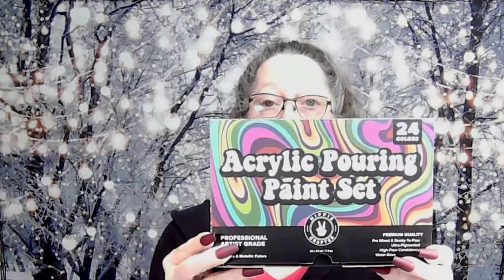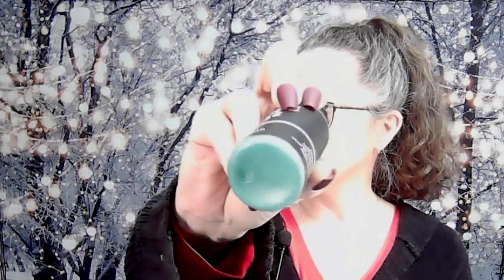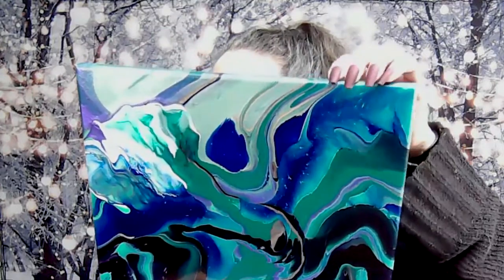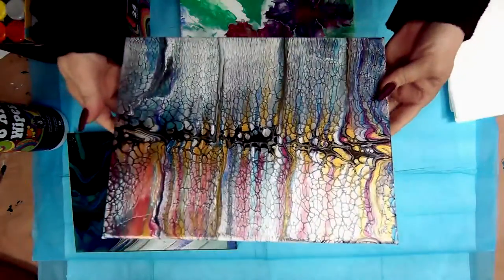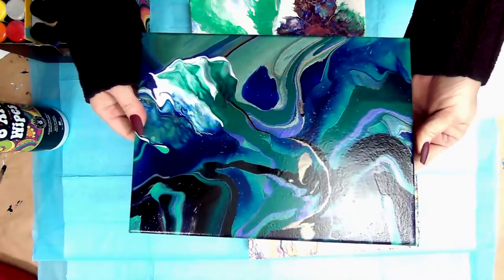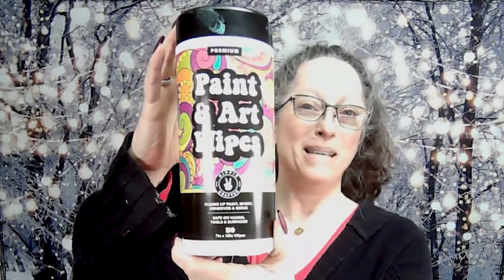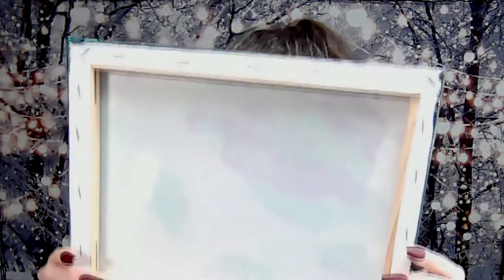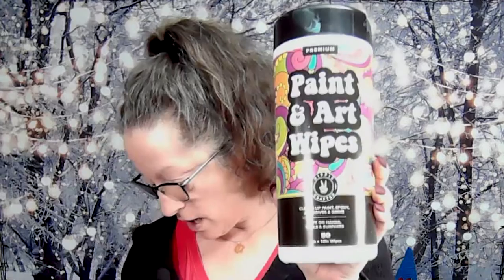(HCRE4) Review Series Wrap Up and Thoughts on Hippie Crafter Acrylic Pouring Paints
Review Series Wrap Up on Hippie Crafter Paint Pouring Products. Hey y’all! I’m Moose, welcome to my art journey. Today I have dried results and my thoughts on the Hippie Crafter Acrylic Pouring Paints.

Thank you, so much for joining me today here at The Flowing Canvas! I truly appreciate your visits. Have a lovely day, and until we meet again enJoy your journey. 😊

Pour Paint Set
Stretched Canvas
Paint Wipes

JOIN ME SATURDAYS AT 3PM PACIFIC / 6PM EASTERN FOR MY LIVE STREAM WHERE I SHOW OFF DRIED RESULTS AND DO A FEW POURS!

**Master Airbrush
**Bekith 30 pack 4oz Squeeze bottles